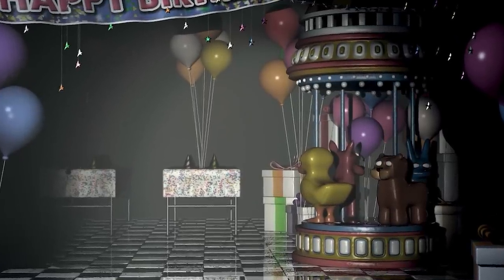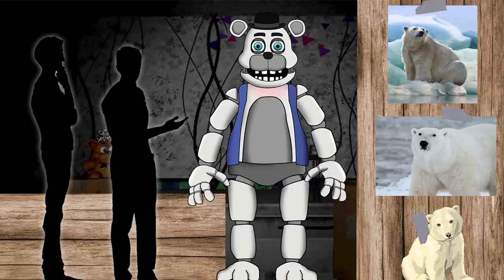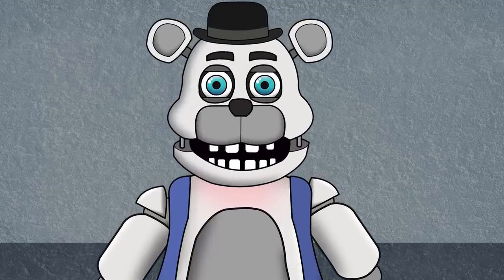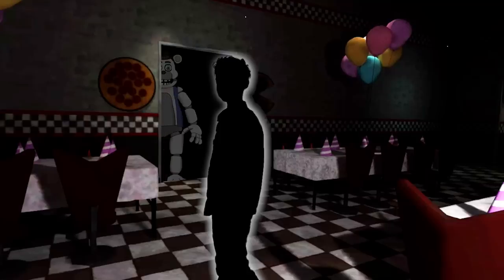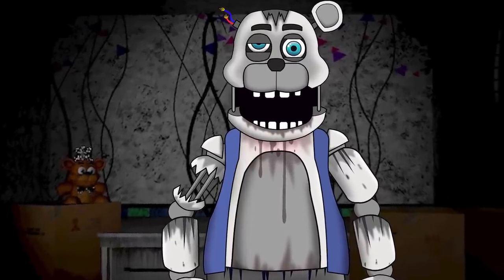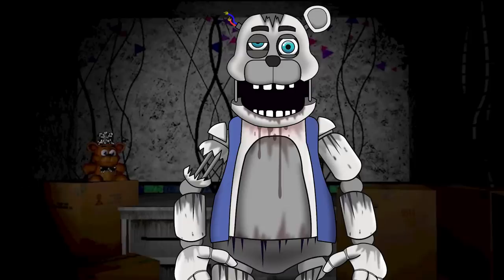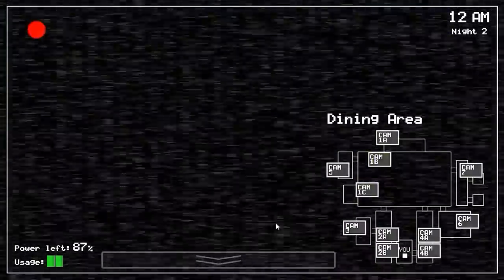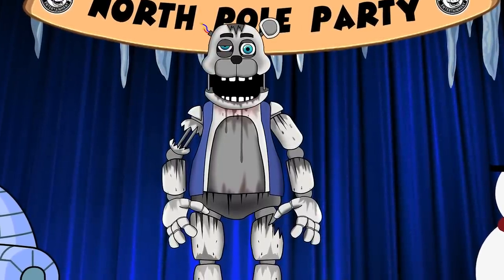What Needs To Be In FNAF | Patrick The Polar Bear | Five Nights At Freddy's | Character Concepts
In todays video I talk about an idea for a FNAF concept character: Patrick The Polar Bear

Patrick The Polar Bear is a character that could be in a possible Five Nights at Freddy's

In this video we look into Patrick The Polar Bear and also the area that they reside in. We take look at their creepy pizzeria, their back story and also how to run and hide from this creepy Polar Bear

DEVELOPER: Scott Cawthon
PUBLISHER: Scott Cawthon
FRANCHISE: Five Nights at Freddy's